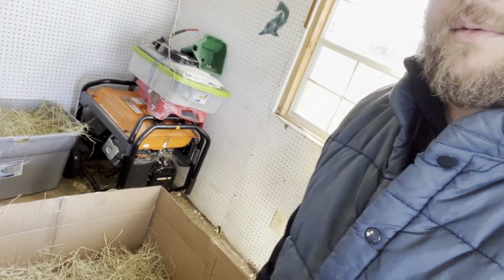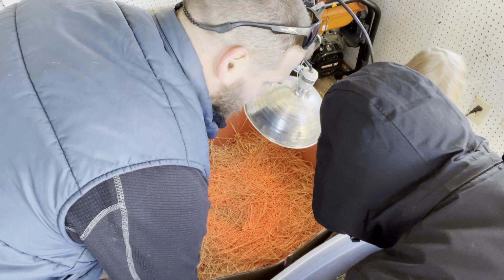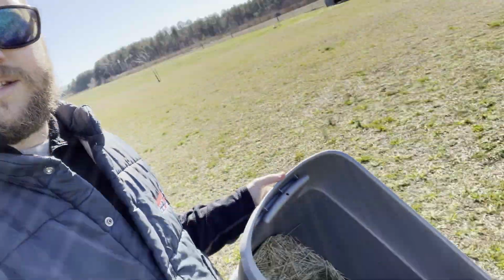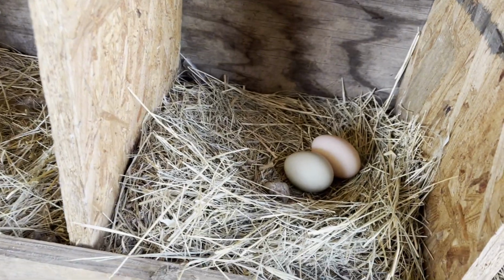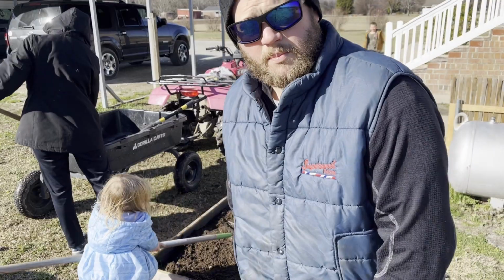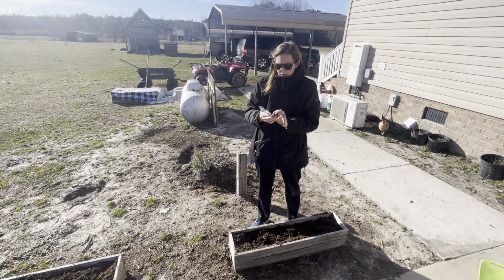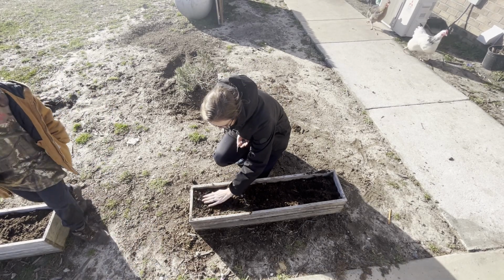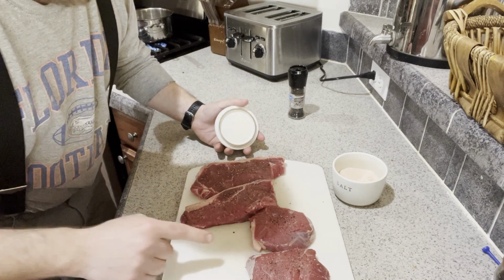Baby Chicks Need To Go! | VLOG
Follow along as we get the chicks moved and handle a few other projects in preparation for Spring.
-Sola Gratia-